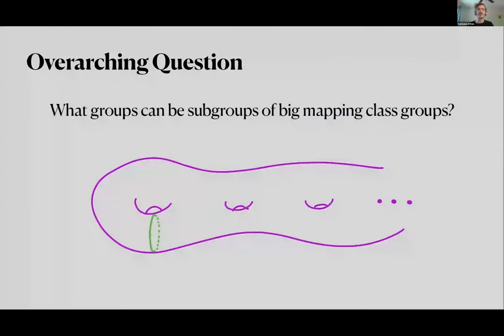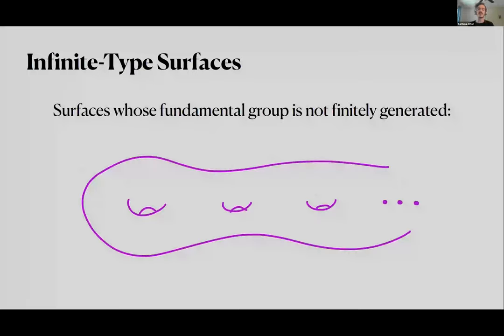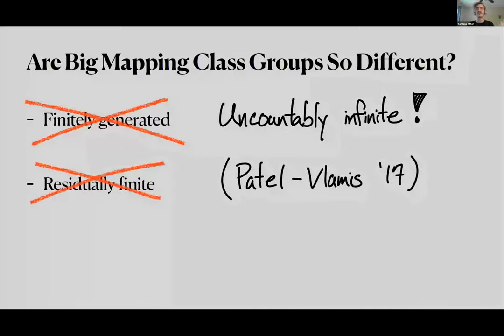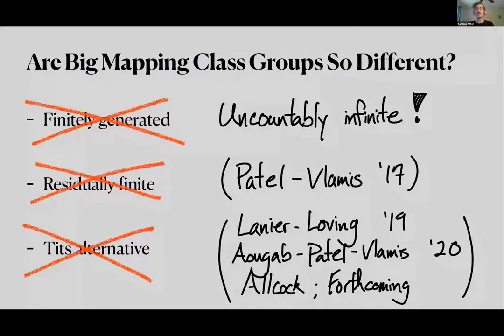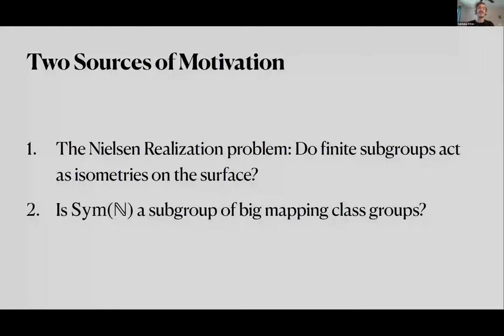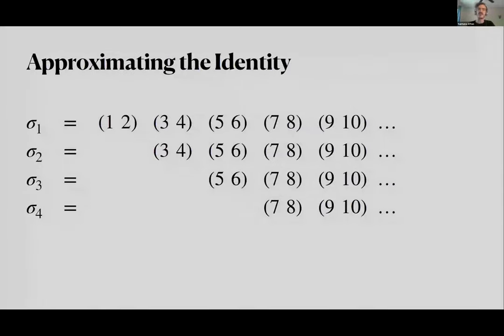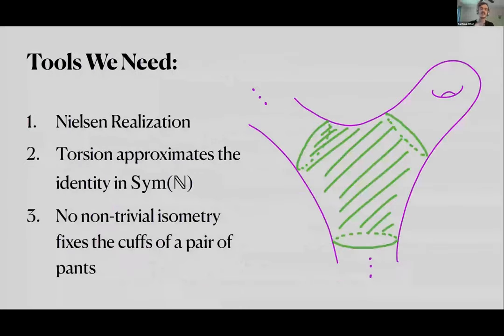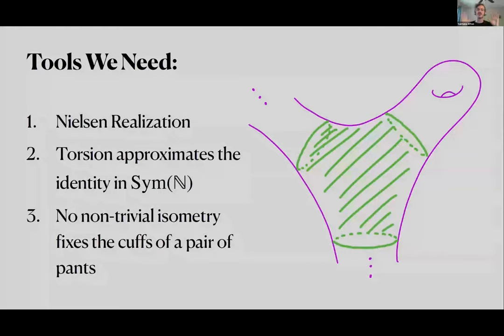Santana Afton - Using and Understanding Torsion in Big Mapping Class Groups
From the July 18th GOATS 3 mini-conference.